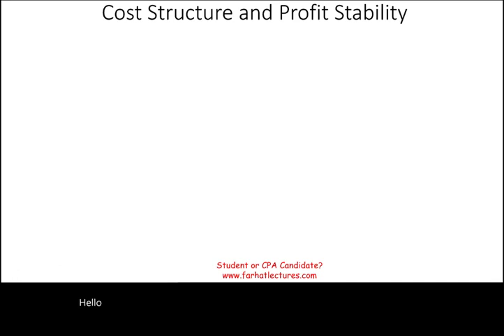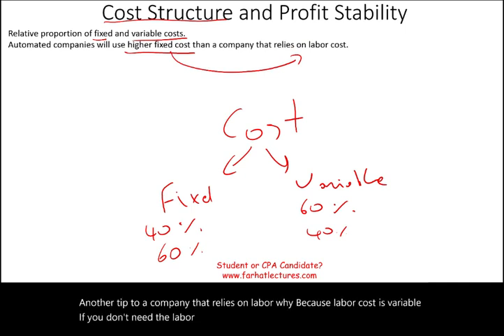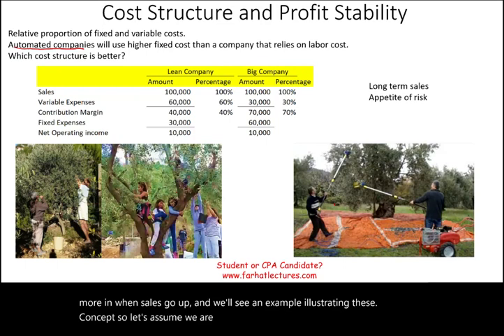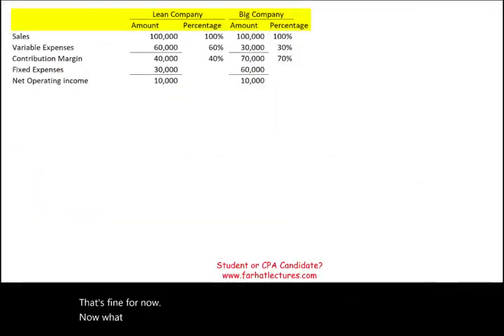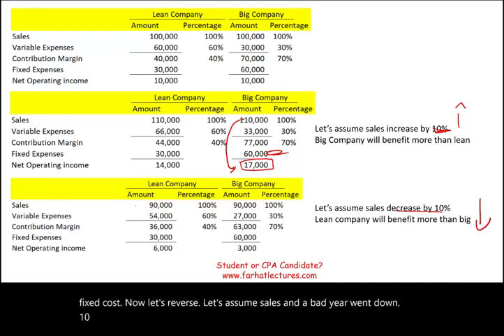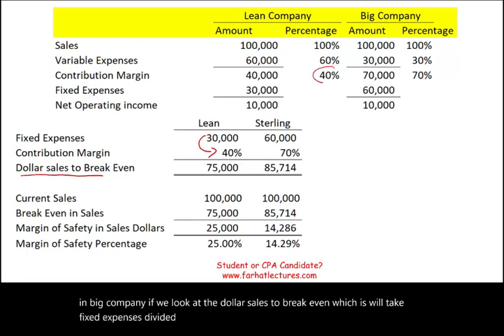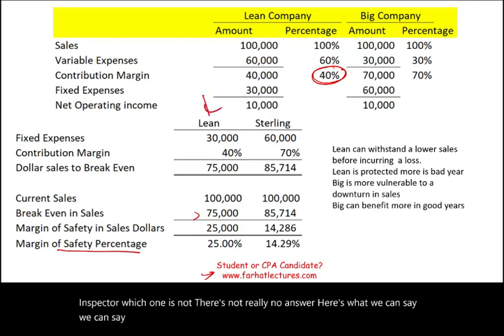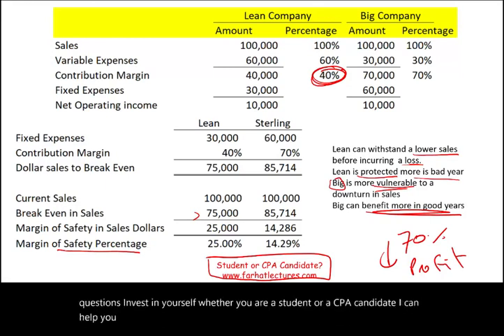What is Cost structure?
In this session, I explain cost structure and profit stability.